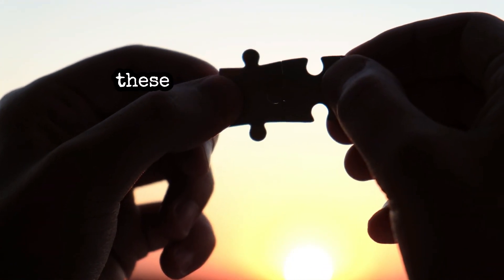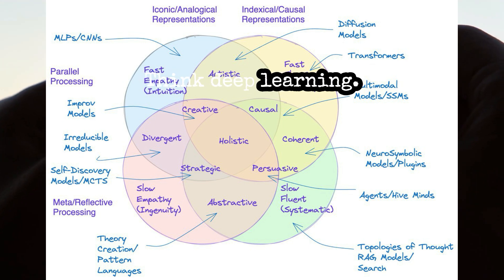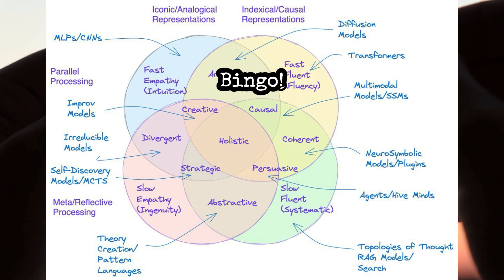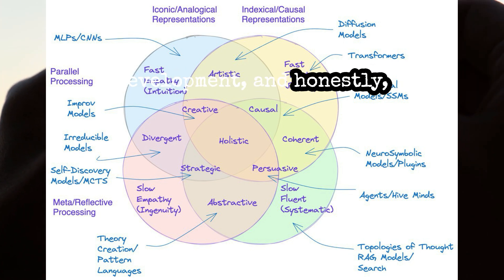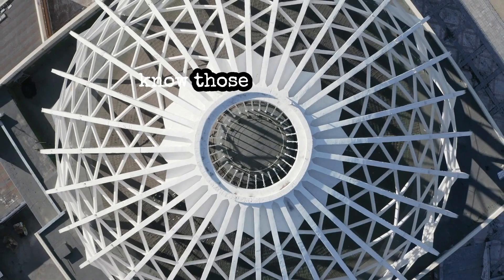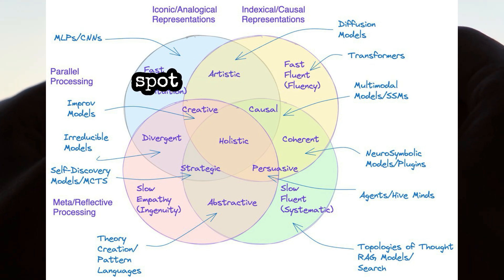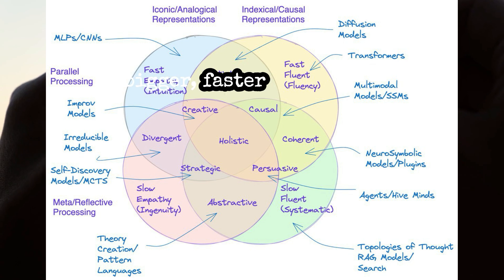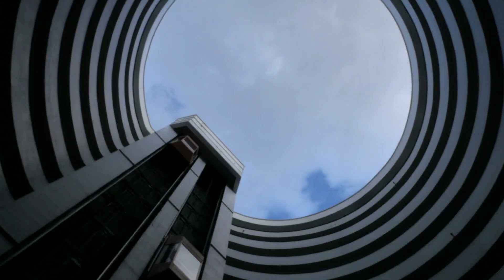Quaternion Process Theory, Pattern Languages and Paradox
Prepare to have your mind blown as we dive deep into the revolutionary Quaternion Process Theory of Cognition!

00:15 - Language as a living process" in AI
00:35 - Breakdown of the Quaternion Process Theory
01:09 - Time travel development in AI
01:33 - Why current AI is missing a crucial ingredient: true abstraction
01:46 - Introduction to the concept of "artificial empathy" and its two types
02:22 - The fascinating tensegrity structure analogy for balanced AI
03:15 - Exploring pattern languages and their potential role in AI development
05:27 - The importance of paradox in human thought and future AI research
06:01 - Real-world example of pattern languages in AI architecture design
08:14 - Why creativity and compassion are crucial for AI advancement

Don't miss this mind-expanding journey into the future of AI!